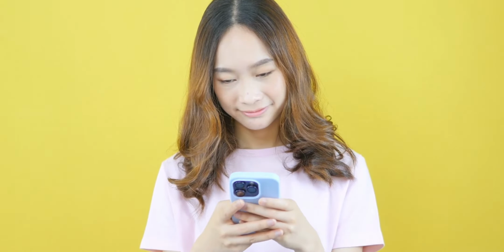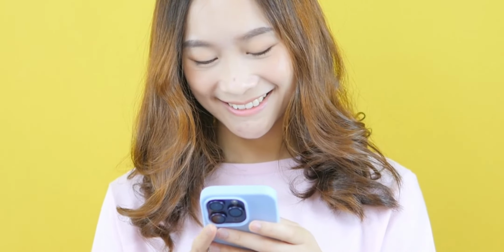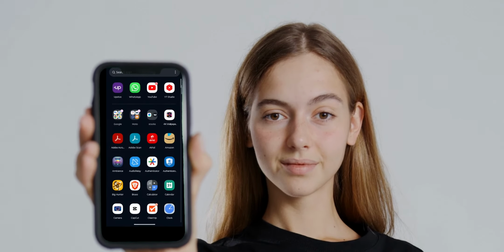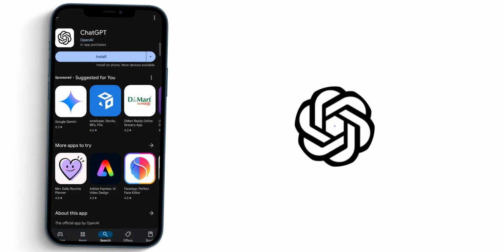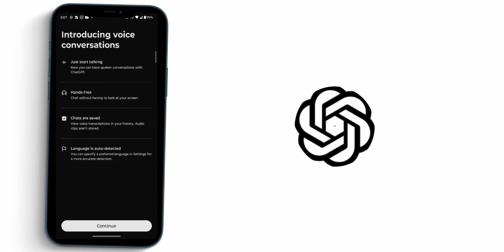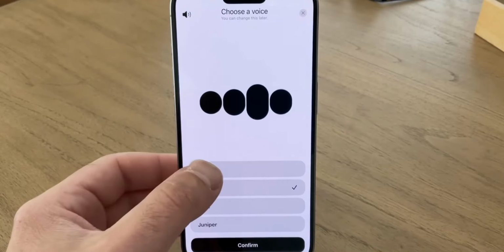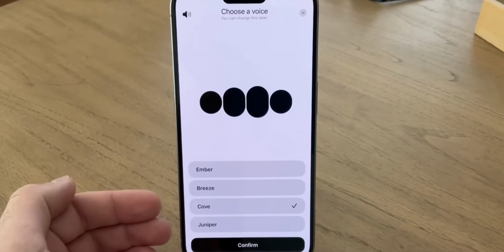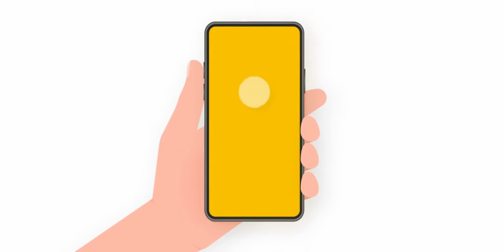CHATGPT 4O ADVANCED VOICE MODE Tutorial(Step-By-Step)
CHATGPT 4o Advanced VOICE MODE Tutorial

Welcome to the ultimate guide on the ChatGPT 4o Advanced Voice Mode! In this step-by-step tutorial, we'll show you exactly how to activate and use the ChatGPT voice feature. Discover how to make the most of the GPT-4 voice mode and experience the new AI voice chat capabilities. This video covers everything from how to use ChatGPT's AI voice to how to speak with OpenAI's advanced technology.

Whether you're interested in learning how to activate GPT voice mode or want to explore the ChatGPT app for voice interactions, this guide is for you. We'll walk you through the ChatGPT 4 voice mode setup, including tips on how to use ChatGPT voice chat effectively. Get ready to dive into the OpenAI voice experience and start speaking with AI like never before!

By the end of this tutorial, you'll know how to use ChatGPT 4o and GPT-4o voice modes, enabling you to communicate seamlessly with AI. This ChatGPT voice chat feature is a game-changer, and we're here to help you get started. So, whether you're looking for a ChatGPT voice app or just want to explore AI's speaking abilities, you're in the right place!